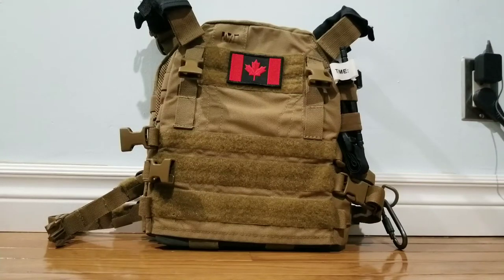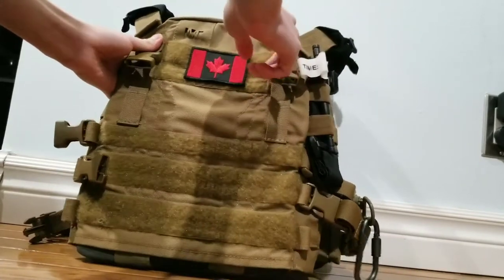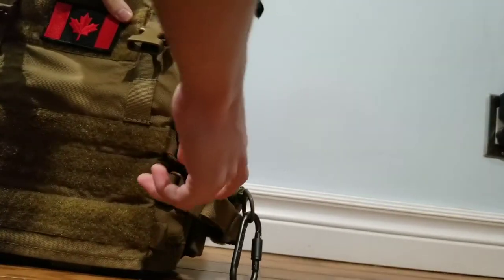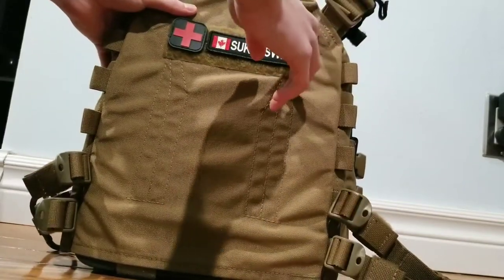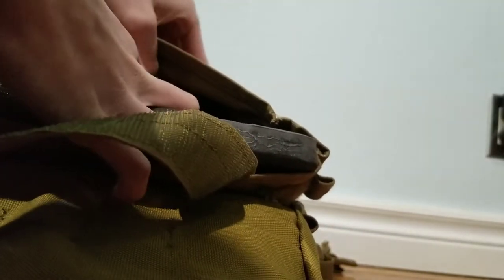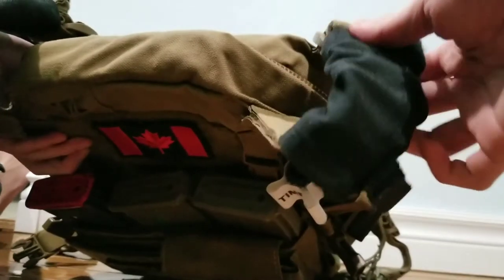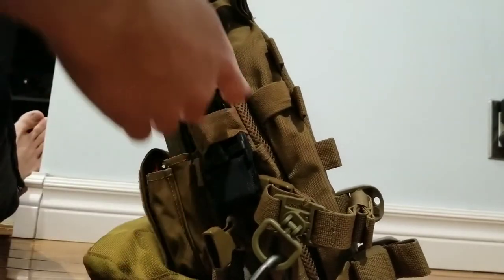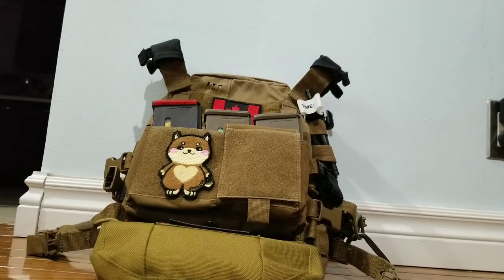Mission Spec AC2 Plate Carrier Review